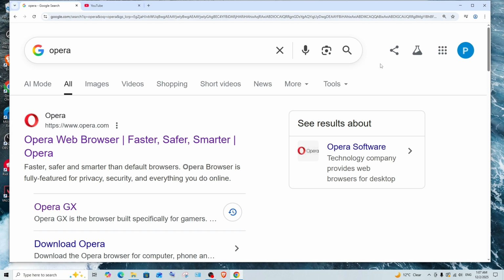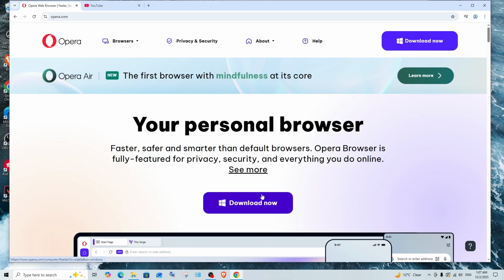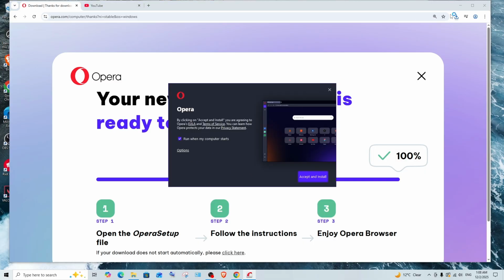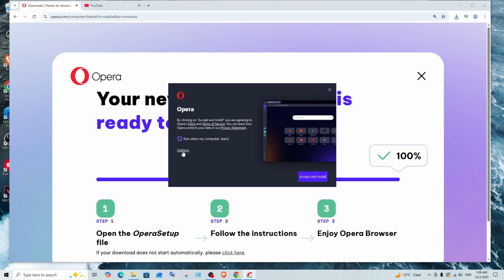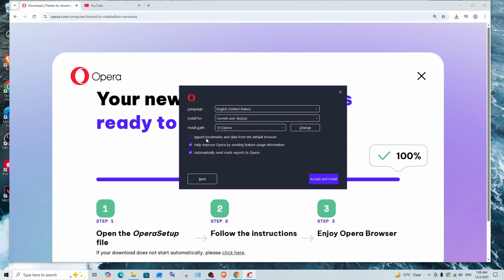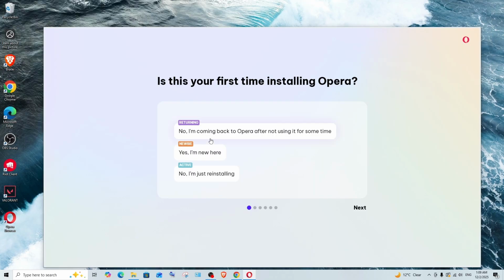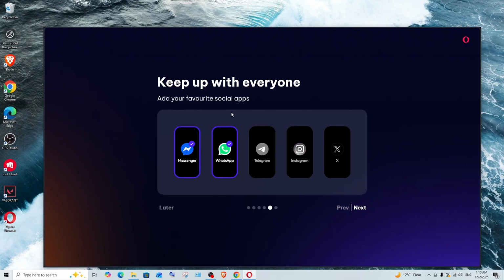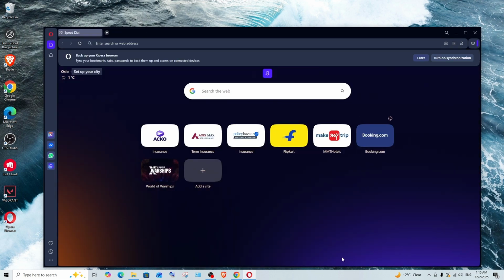How to Download and Install Opera Browser on Windows 10/11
In this tutorial we will see how to download and install opera browser for windows 10 or 11